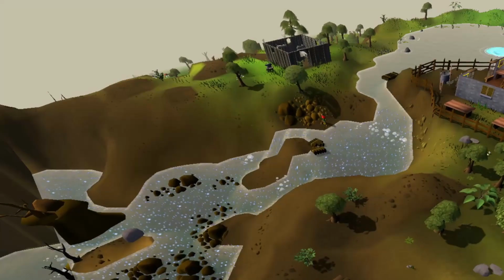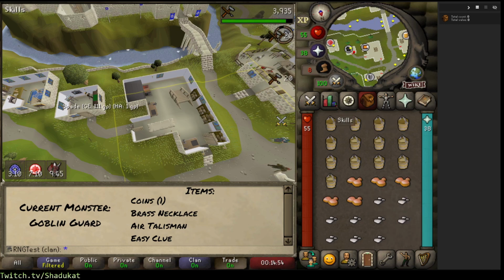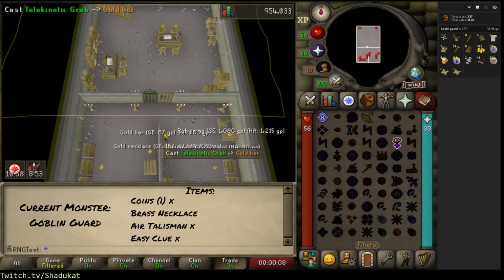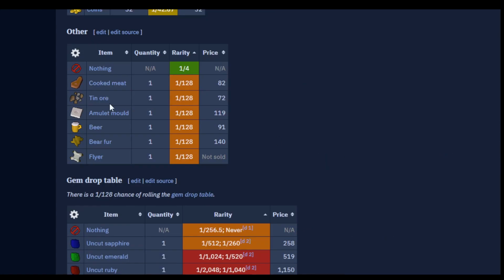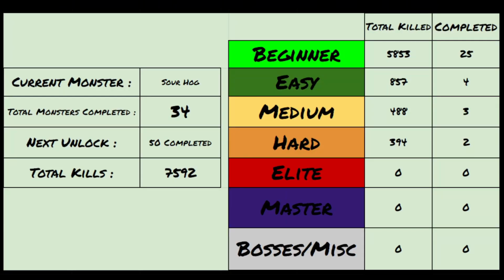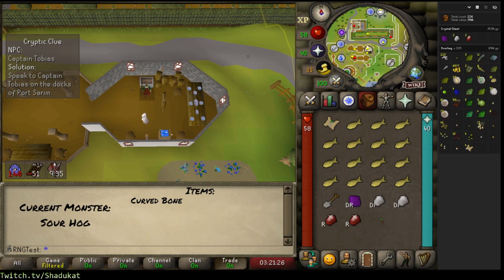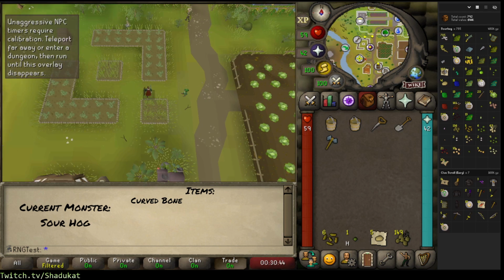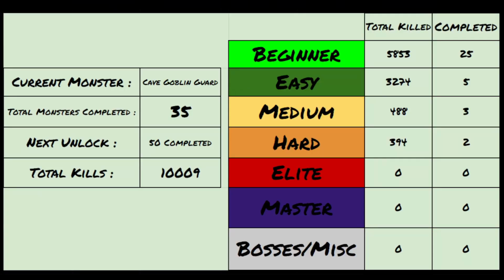I've never hit RDT so much - RNGTest Ep 5